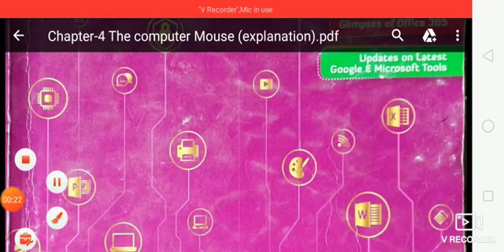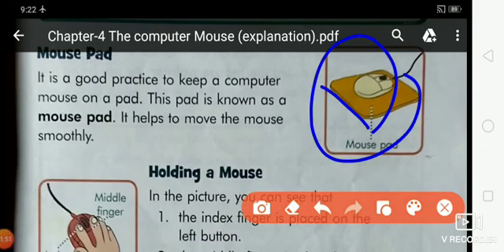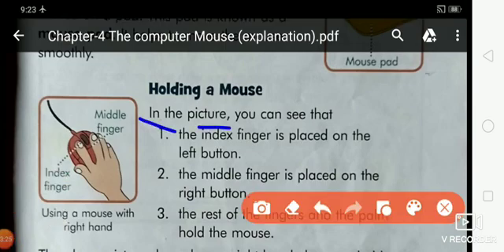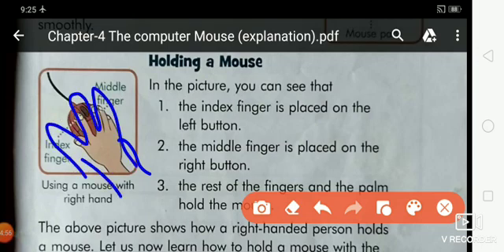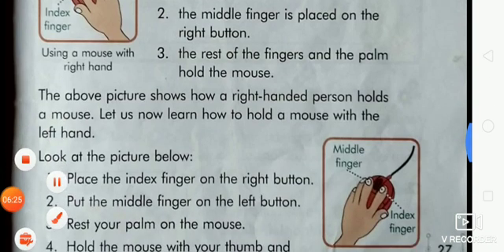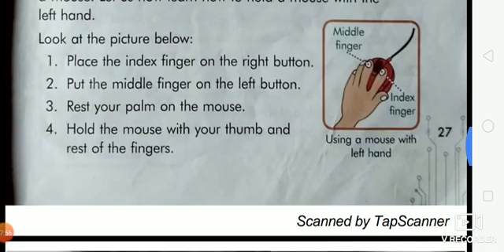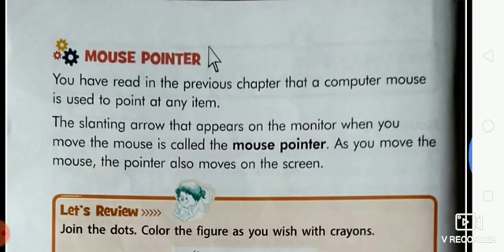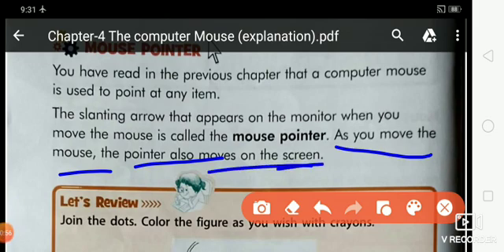Class-4 , ( Ch-4 ) The computer Mouse ( Explanation) .